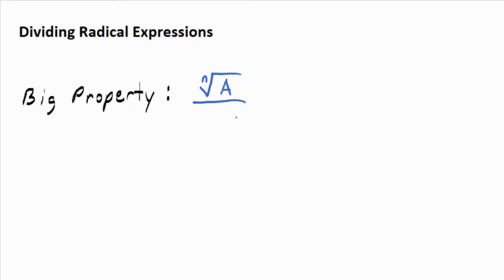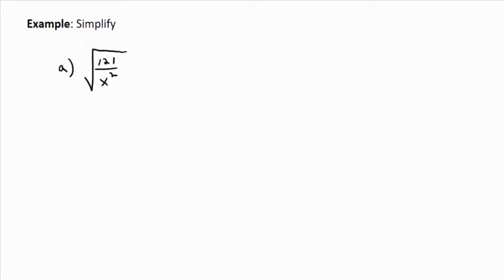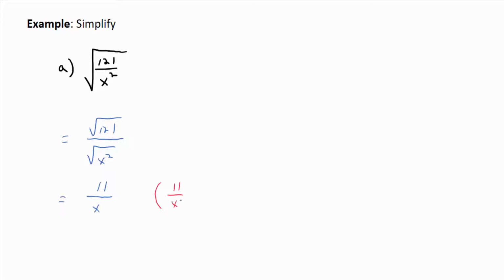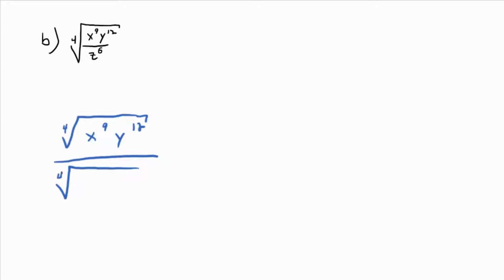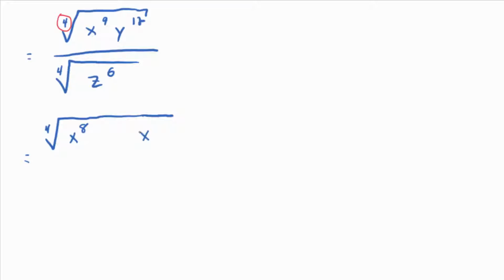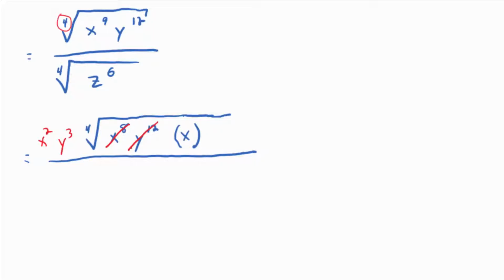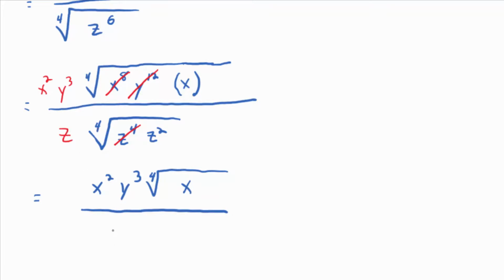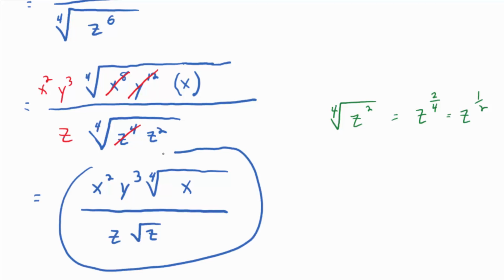Video 7.4.1: Big Rule for Division and Simplifying by Splitting the Radical